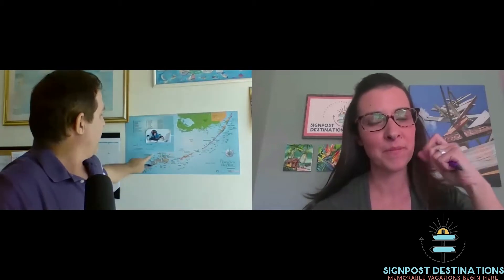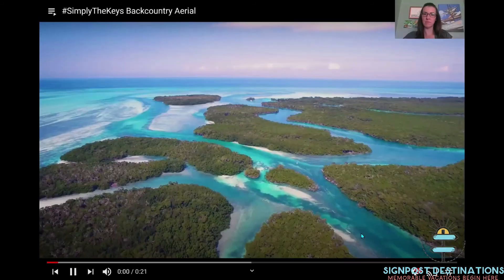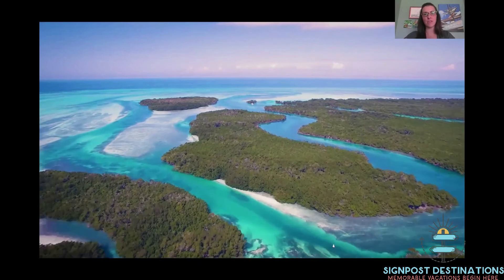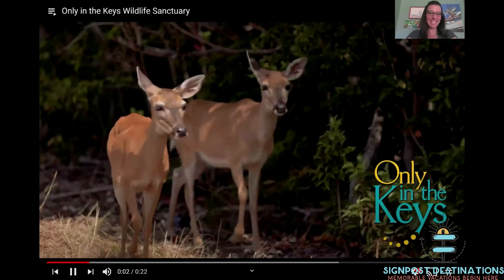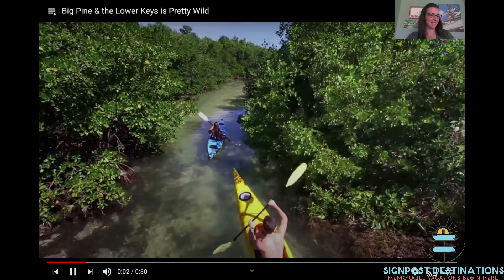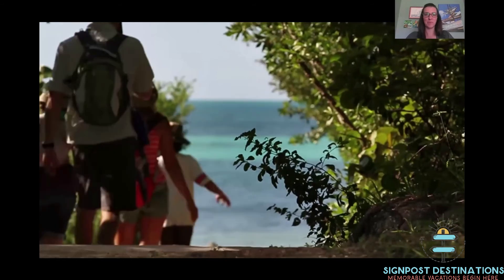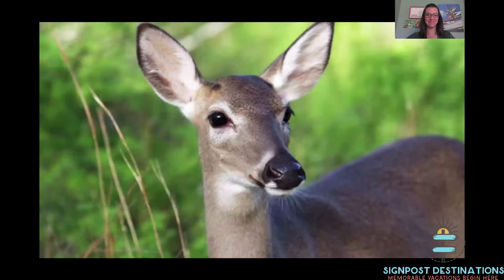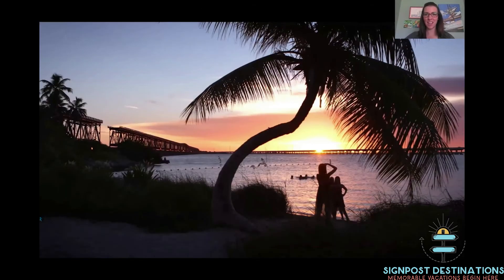Florida Keys Virtual Vacation: NATURAL KEYS!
For day FOUR of our virtual vacation, we're stopping in the NATURAL KEYS!
The Natural Keys are the fourth major Key, SOUTH of the Seven Mile Bridge, and just before you get to the end of the road in Key West.  With SO much to see and do, it's a nature-lovers paradise!

A plethora of water activities, both above and below the water, beacon visitors!

Today we talk about:
- Bahia Honda State Park
- Camping in the Keys
- Key Deer Refuge
- Bird Sanctuary
- Hogfish Bar